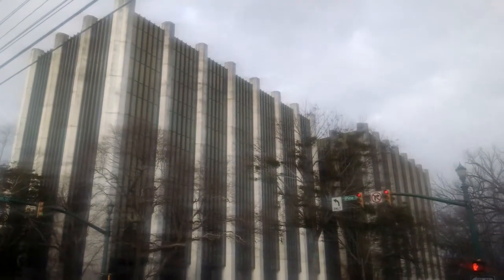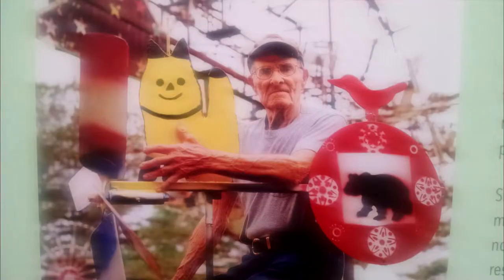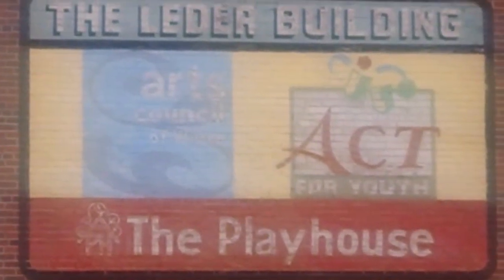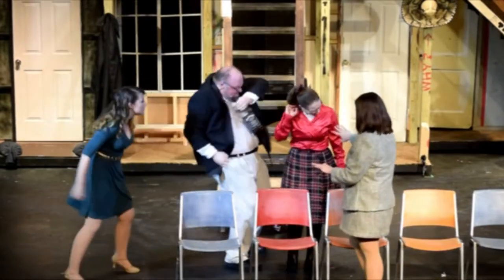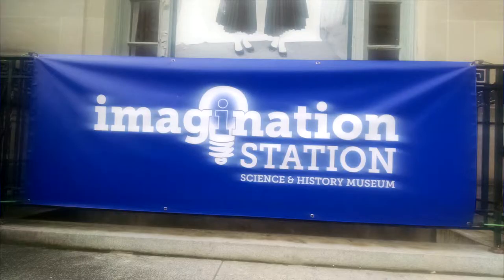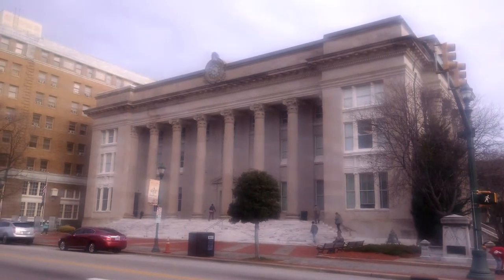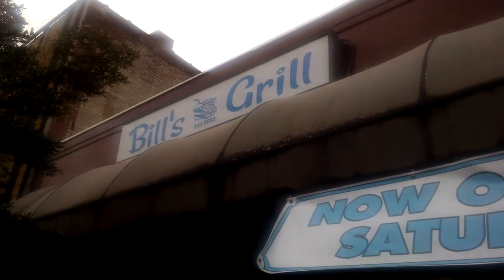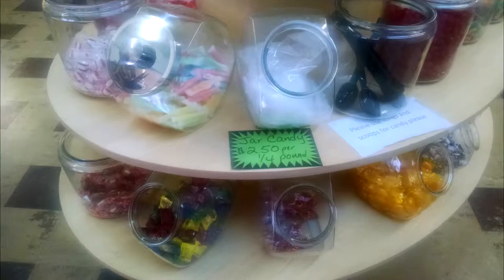Exploring Downtown Wilson, NC | Gokai Vlog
Recorded prior to moving to Lawrence KS, GokaiOrange takes a look at some local landmarks of his former home.